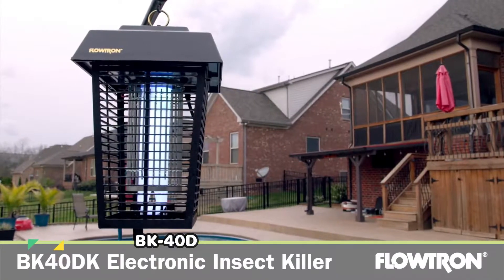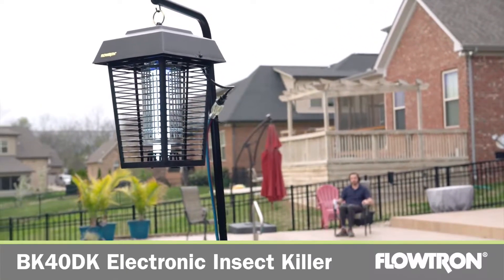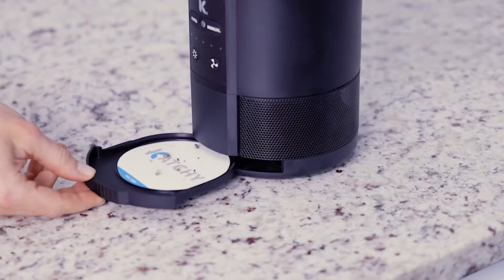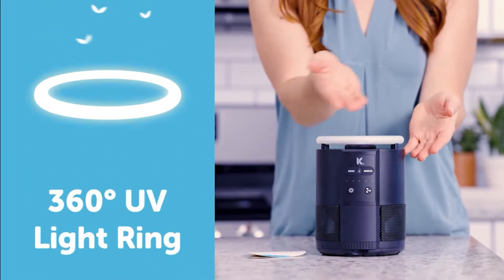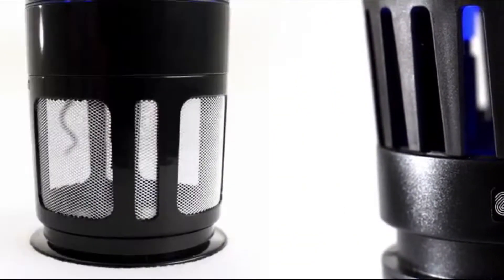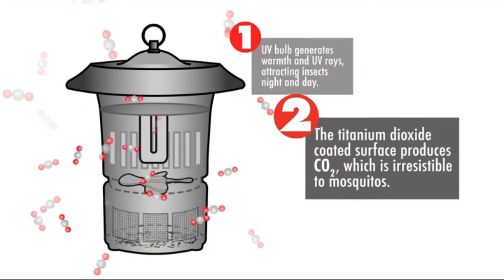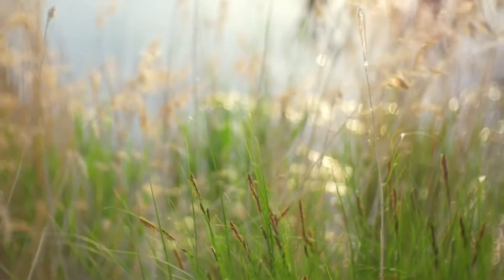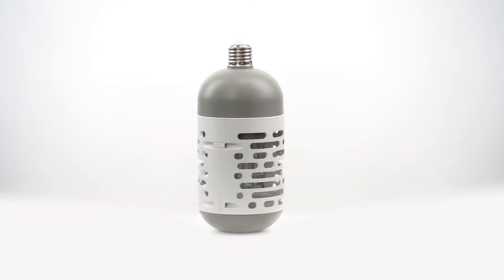Top 5: BEST Bug Zappers 2022 | Electronic Insect Killer, Indoor Fruit Fly Trap, Waterproof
🔴 ✔ List Of Products On Amazon ✔ 🔴
0:00​ ⇢ Intro
0:11 - ►  5-Flowtron BK-40D Electronic Insect Killer
👑 US Amazon
👑 UK Amazon
0:57 - ►  4-SKEETER HAWK Premium Mosquito Zapper
👑 US Amazon
👑 UK Amazon
1:26 -​ ►  3-Katchy Indoor Fruit Fly Trap & Mosquito Killer
👑 US Amazon
👑 UK Amazon
3:09 -​ ►  2-Dynatrap DT1050 Insect Half Acre Mosquito Trap
👑 US Amazon
👑 UK Amazon
4:01 - ►  1-BLACK + DECKER Bug Zapper Electric Lantern
👑 US Amazon
👑 UK Amazon
🔴 Save Money With Honey On Amazon
Top 5: BEST Bug Zappers 2022 | Electronic Insect Killer, Indoor Fruit Fly Trap, Light Bulb Waterproof